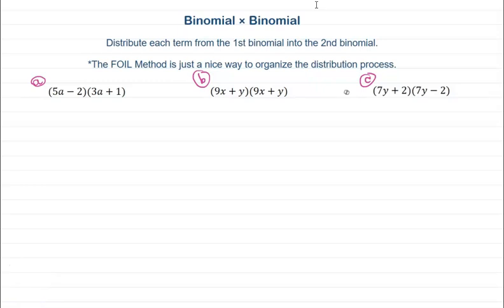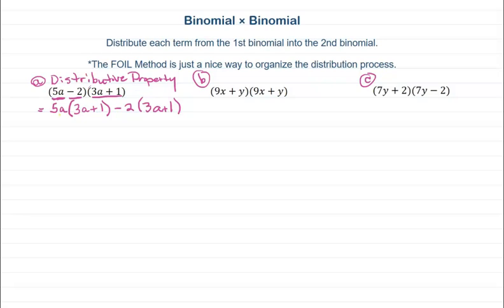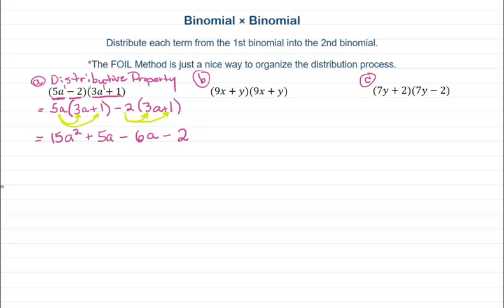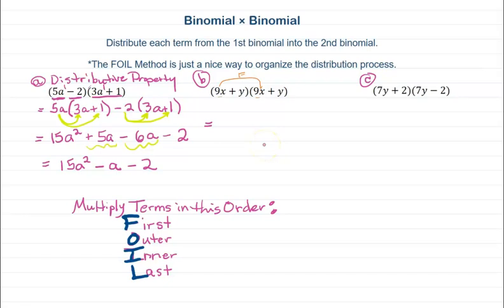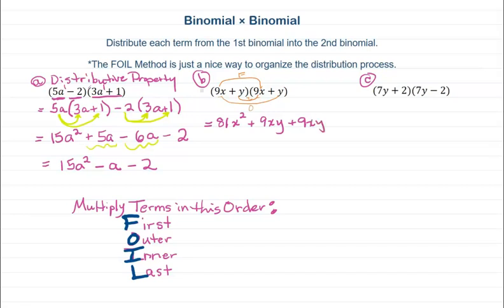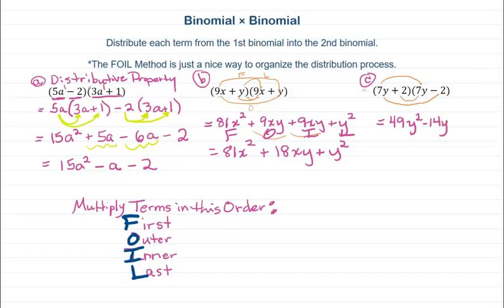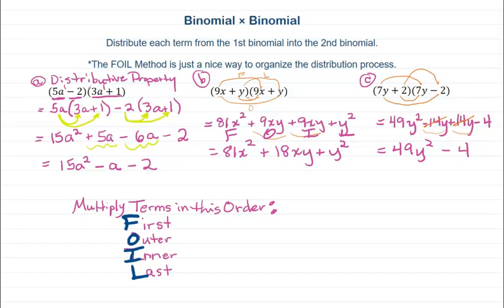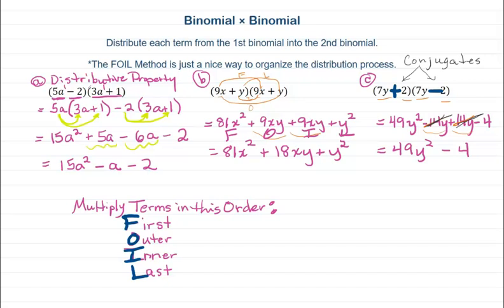Binomial X Binomial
Multiplying Two Binomials:
1. Distributive Property
2. FOIL Method (an easy way to organize the distributive process)

*Includes an example of multiplying 2 conjugates:  (a + b)(a - b)